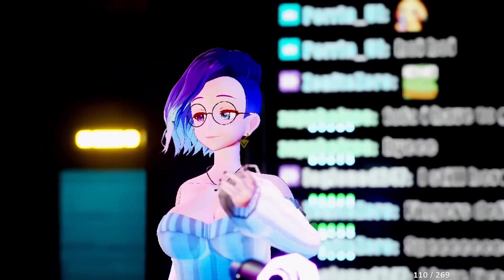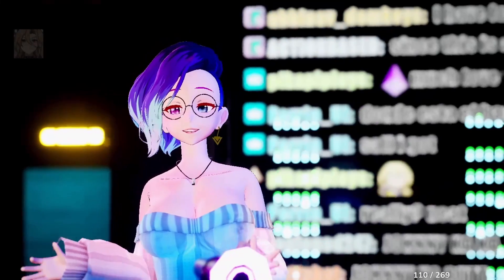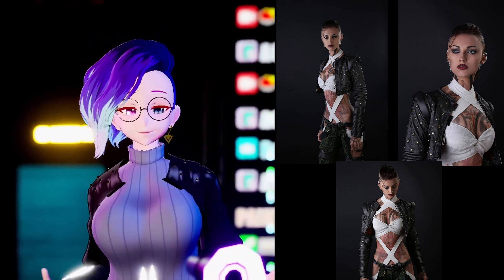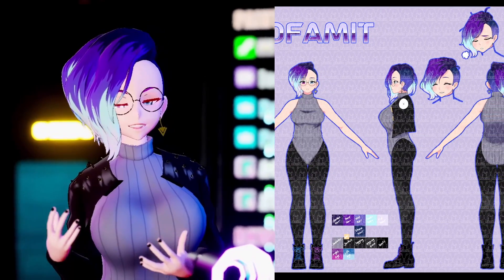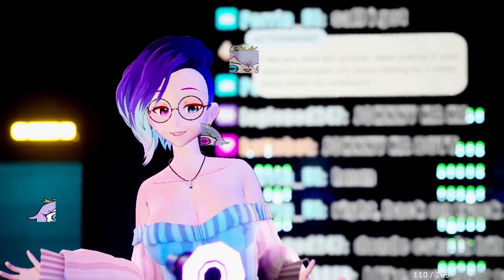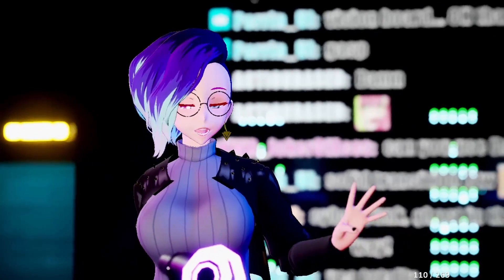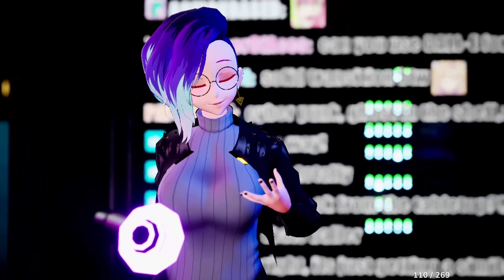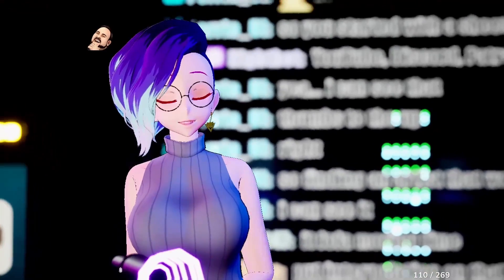Do these things before getting/making a custom vtuber model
The my model store!

Phone boom arm:

Phone stand:

A really good light:

HTC Vive:

Motherboard - Gigabyte B550:

CPU - AMD Ryzen 5600X:

GPU - RTX 3070:

RAM -  16-32GB DDR4 3200:

Power Supply - Corsair 850W 80+ Gold:

SSD - Crucial M500 1TB:

Hard Drive - Seagate 4TB:

CPU Cooler - Noctua D15:

Computer Case - Fractal Define R7: